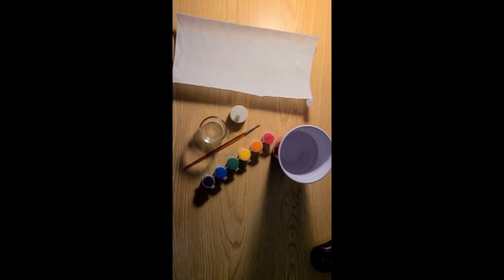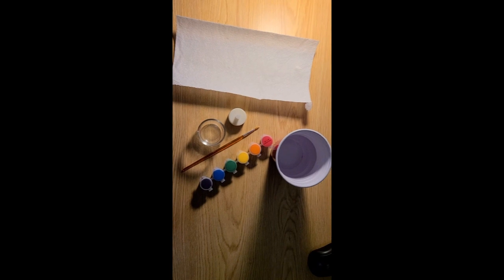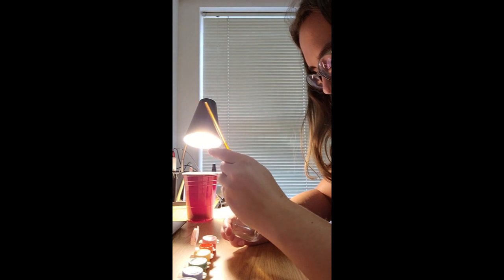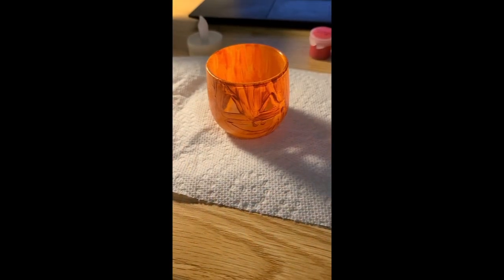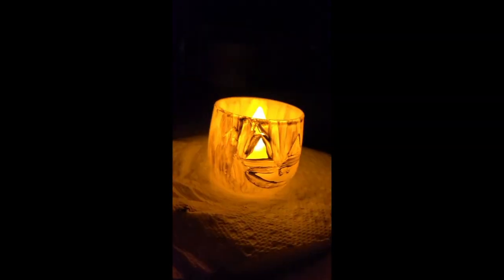Jack O Lantern Tea Light Craft